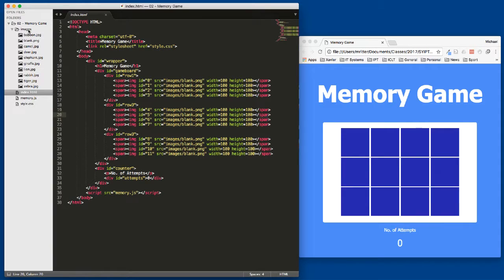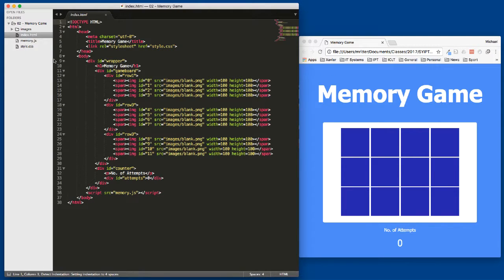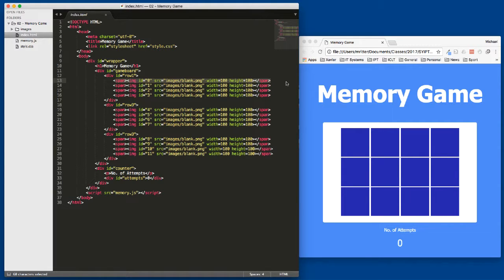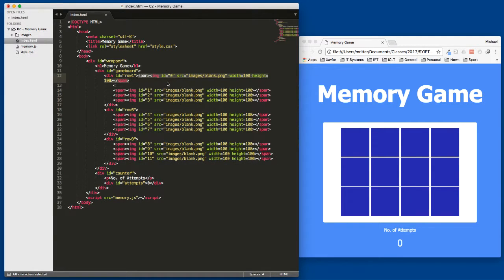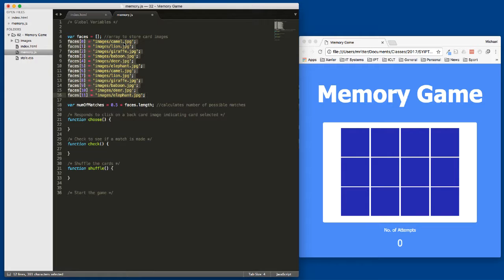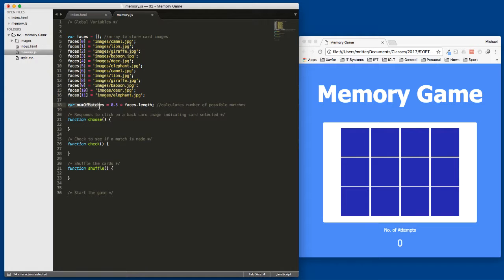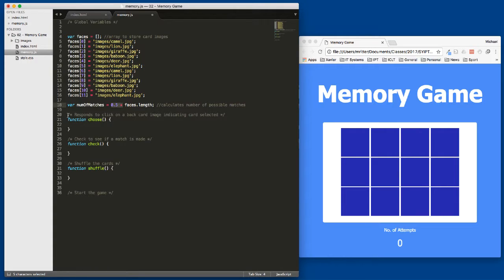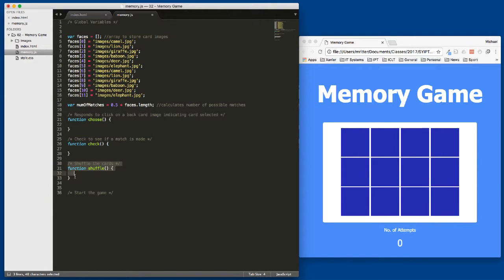Memory Game .- Part 2